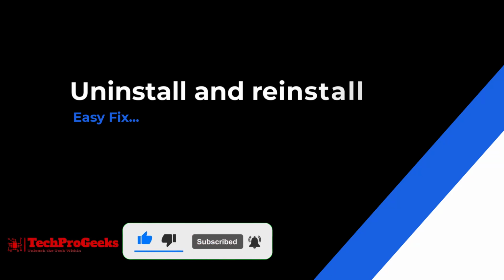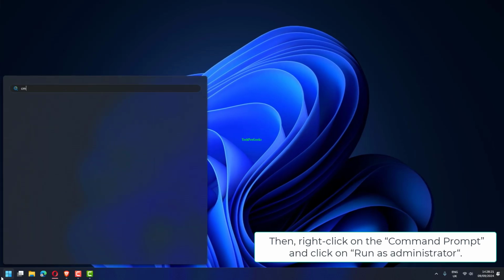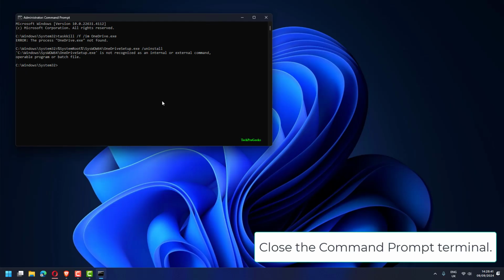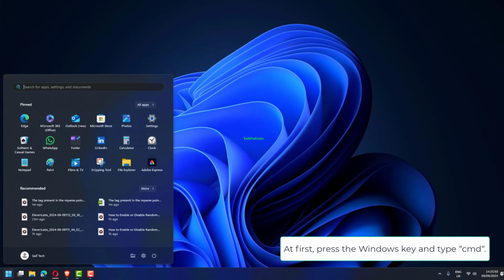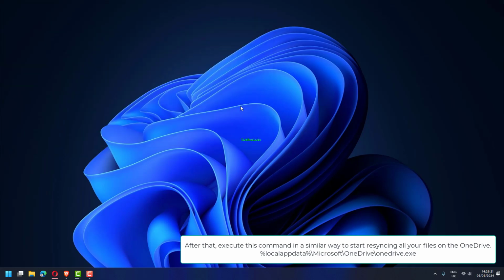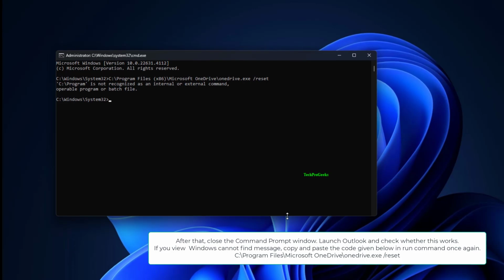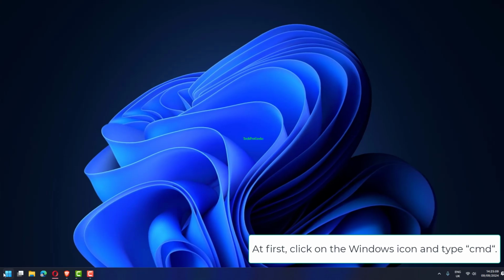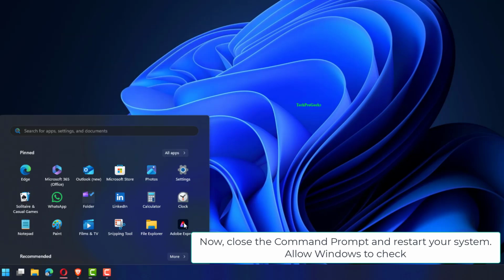4 Repair The tag found in the reparse point buffer in OneDrive for Windows 11 is invalid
Struggling with the "The tag present in the reparse point buffer is invalid" error in OneDrive on Windows 11? This video explores the main reasons behind this issue, such as corrupted files, problematic sync settings, or issues with reparse points in the file system. Learn why this error occurs and how to address the underlying causes to restore normal OneDrive functionality.

00:00 Intro
00:10 Run the CHKDSK Tool
00:47 Reset OneDrive localappdata
01:20 Reset the OneDrive in C Drive
02:02 Uninstall and reinstall
03:26 Outro